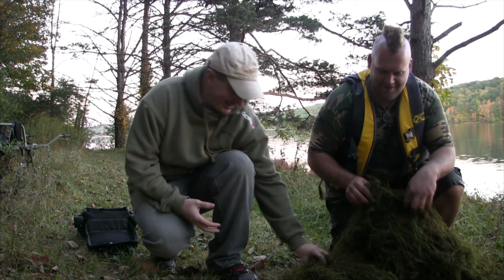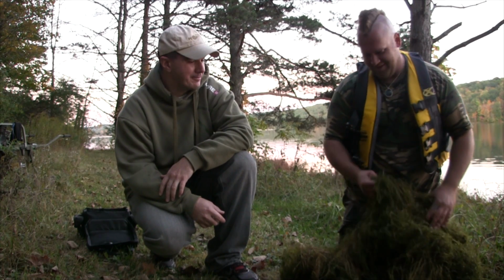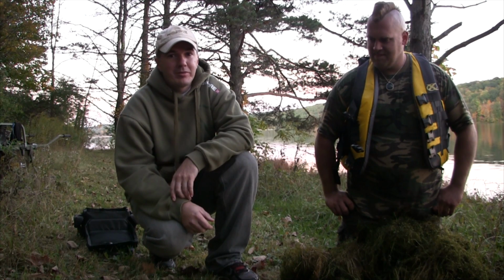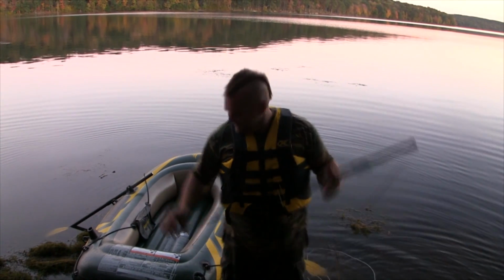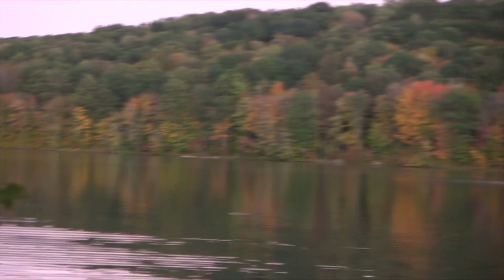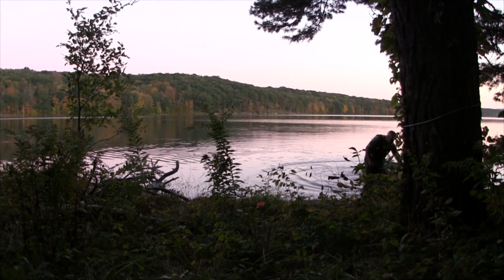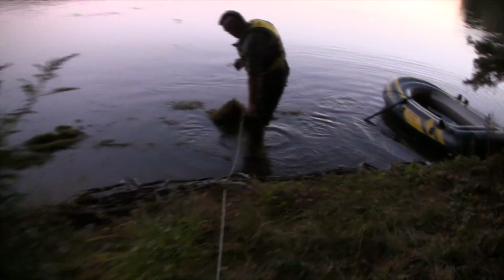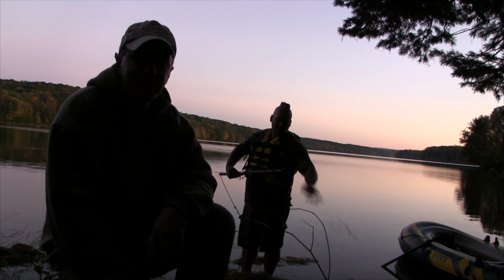Lake Fishing How to Part 8 Getting Rid of Heavy Weed In Your Spot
In Part 8 we really begin work on a spot. After feeling it out with a lead we determined there was really too much weed for any rig to actually be effective so we took a weed rake and began work from the boat. We pulled in tons of weed and cleared it out nicely. Part 9 will continue on to show you more.